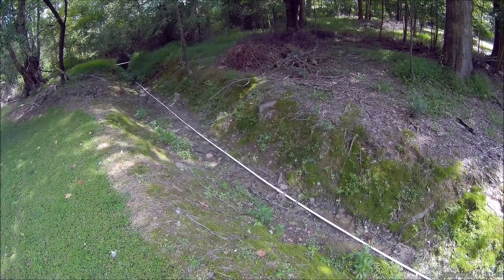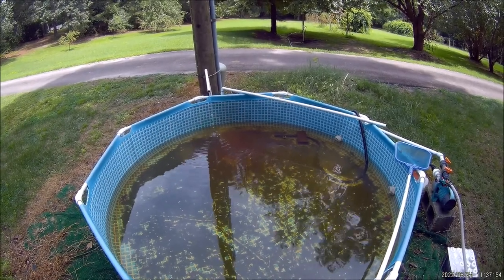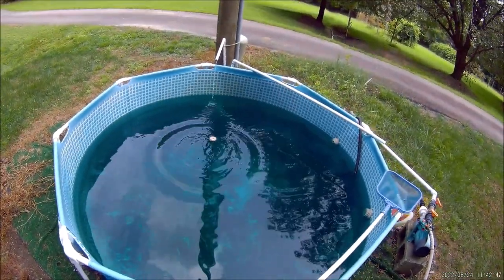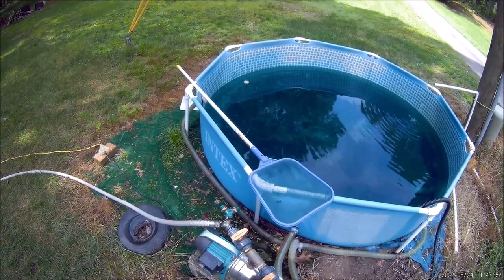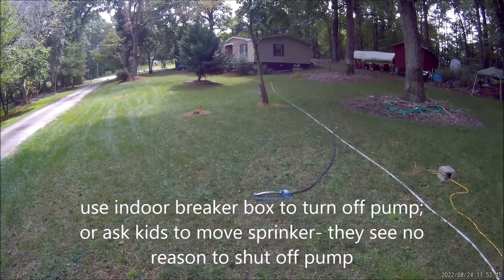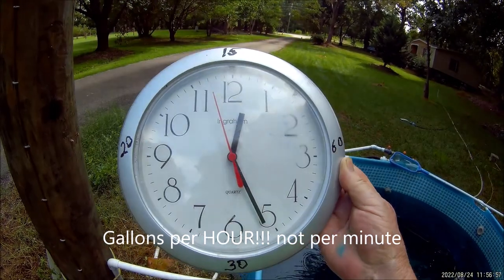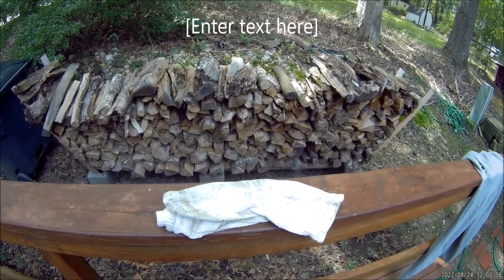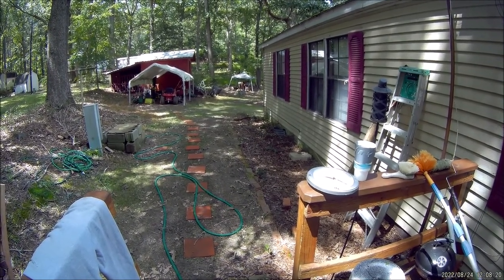Ram Pump hacks, tips, mods Part 2 of 3 August 2022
Focus on the delivery system.  Reservoir. Lawn irrigation.  Transfer pump.  Part 2 of 3.